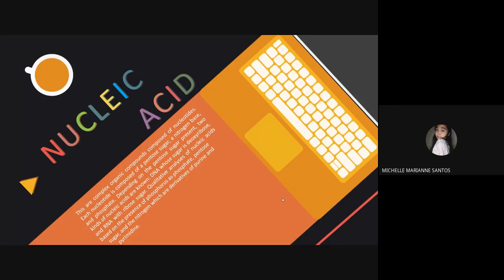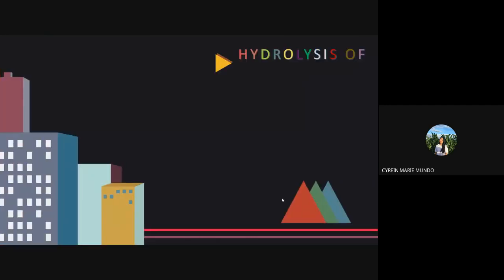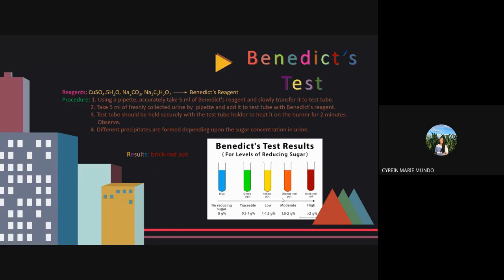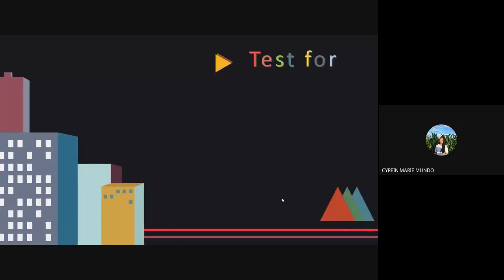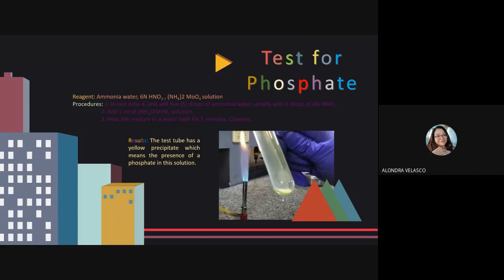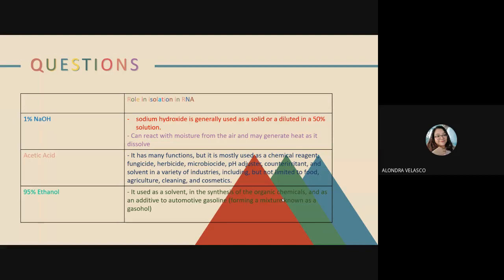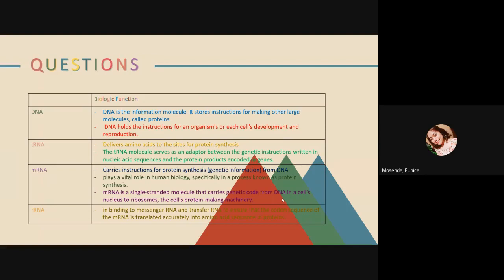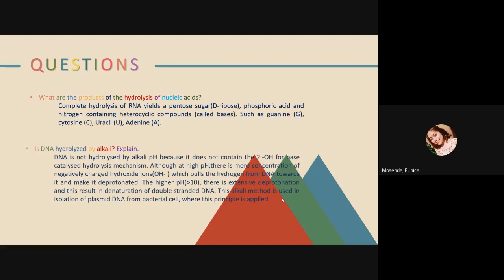2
pasubscribe hehe